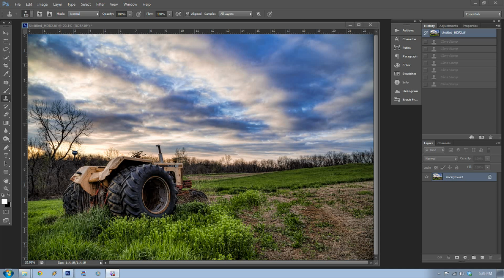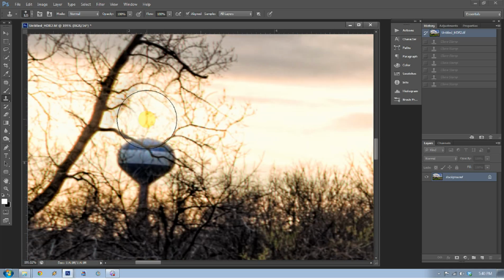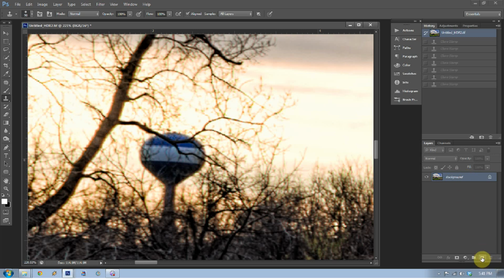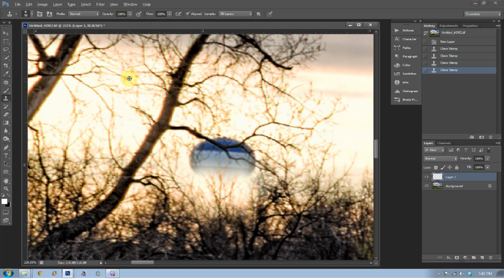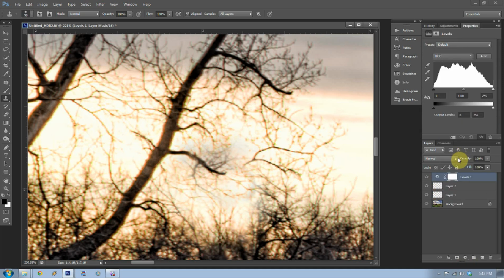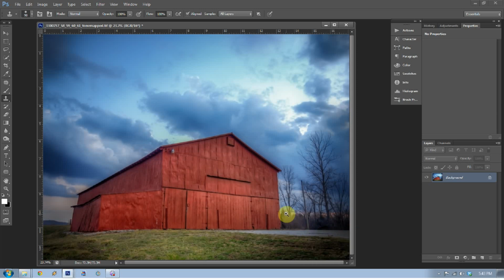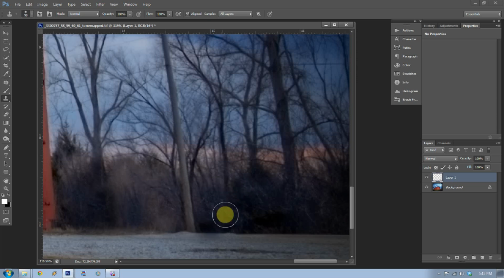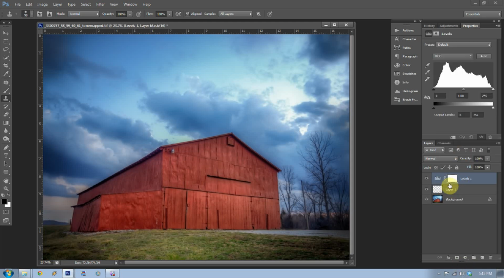How To Use the Clone Stamp Tool in Photoshop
In this tutorial, I will show you some advanced usage of the Clone Stamp Tool.  It is an easy tool to use, however, you can get some pretty impressive results with these tips.